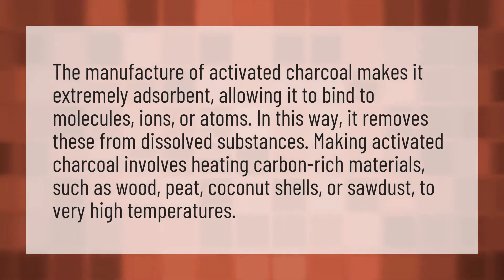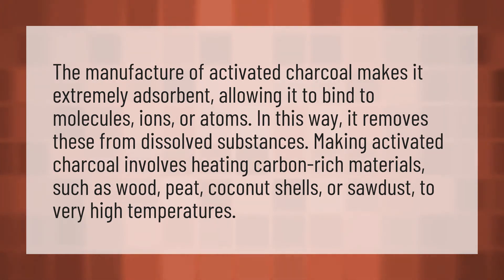How is activated charcoal made?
Aktivated • How is activated charcoal made?